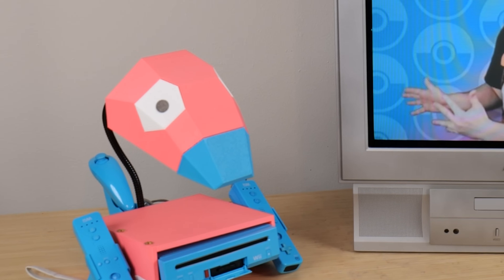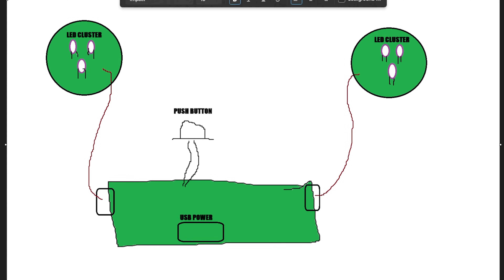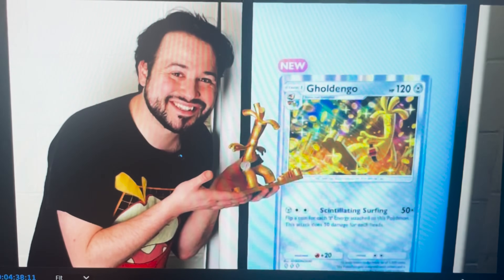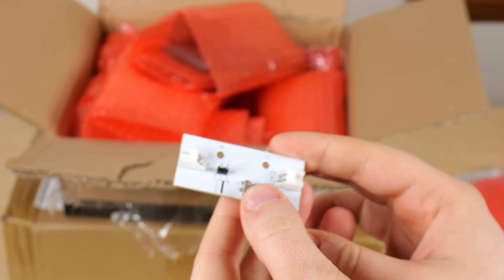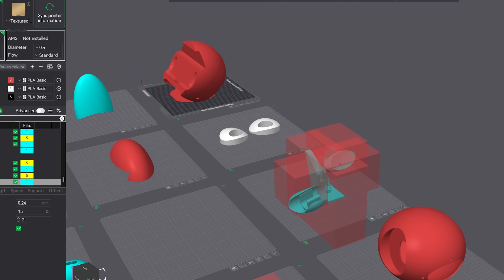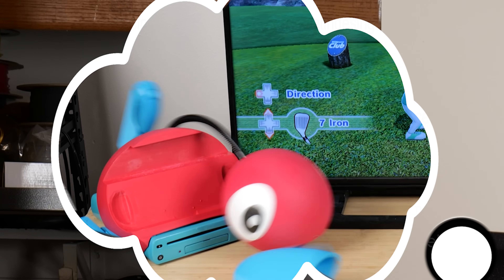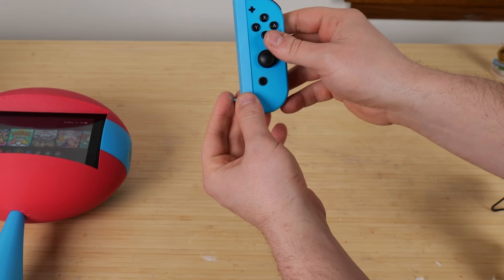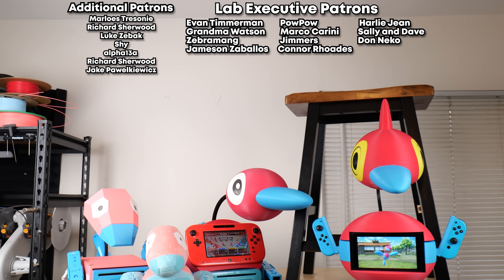I 3D printed more Pokémon Consoles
Want to make your own projects come to life?
to make your ideas a reality!

Please do not direct questions about the plush or kickstarter campaign to me.  As a disclaimer, I am not involved with the campaign in any capacity outside of the fun ad in the video.  I did recieve a plushie but no monetary compensation.

Like what you heard in this video?
Most backing tracks created by @yungtown

00:00 More Pory
00:28 Planning the PorWiigon U
03:33 PCBWay
04:29 Building the PorWiigon U
07:40 Testing the PorWiigon U
08:08 Making the Porygon-Zwitch
09:45 The Mystery Gift